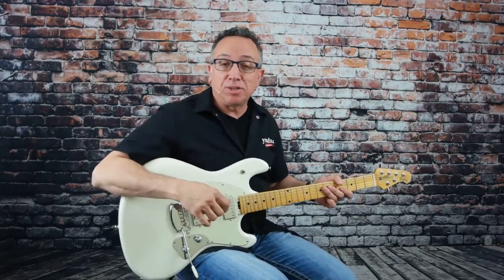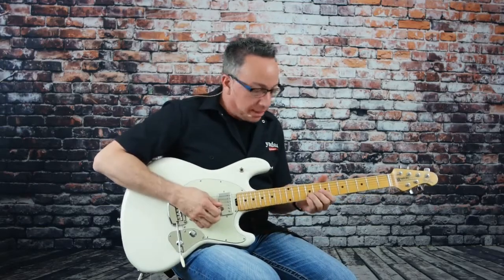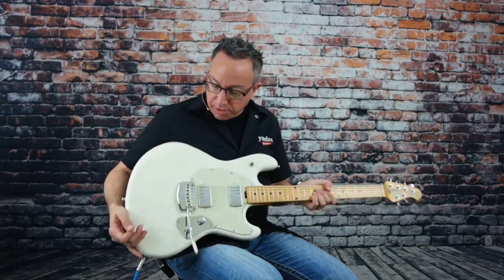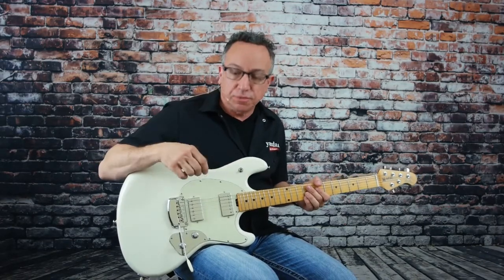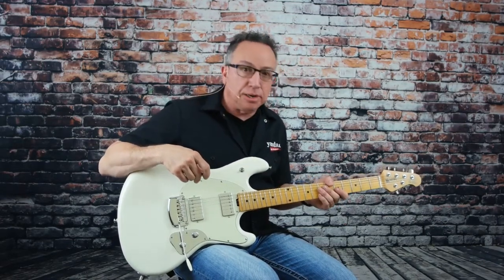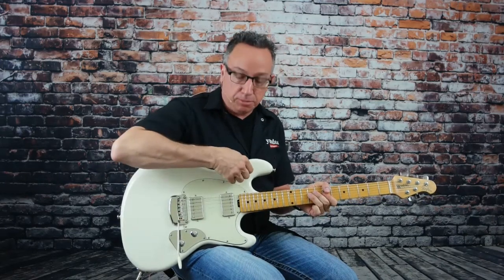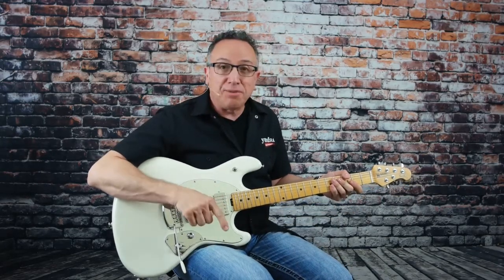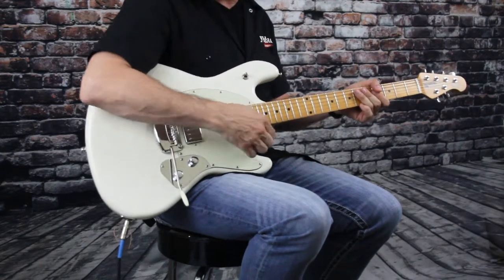Ernie Ball Music Man Stingray Guitar Demo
Mike takes a look the Music Man Stingray Guitar. Available at YandasMusic.com